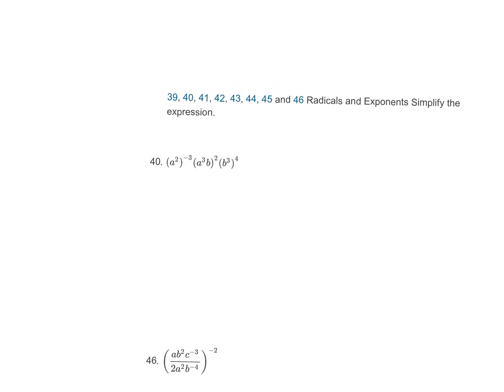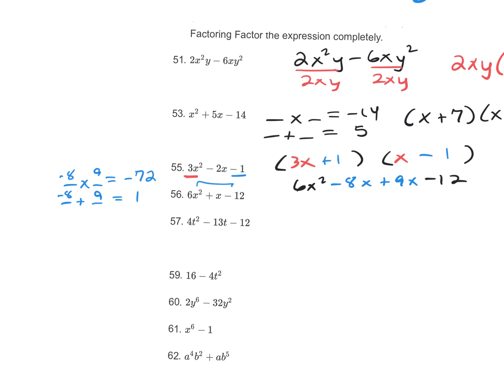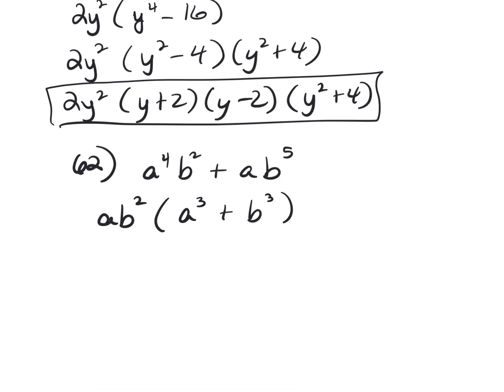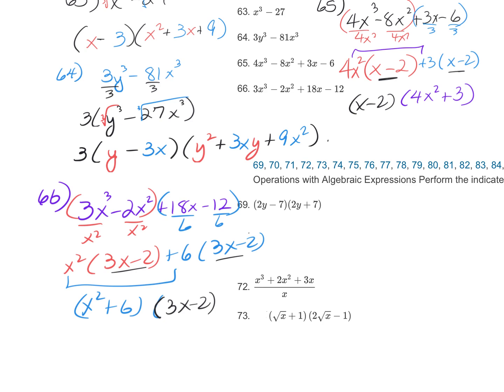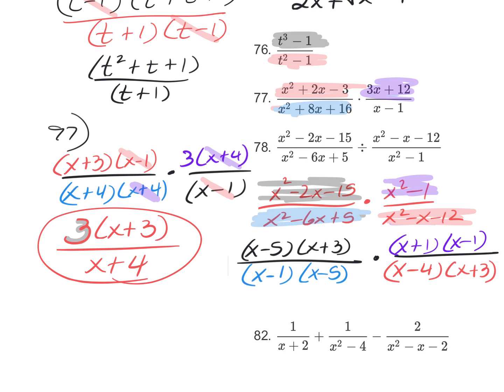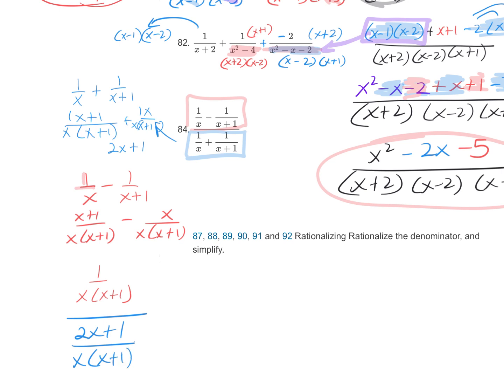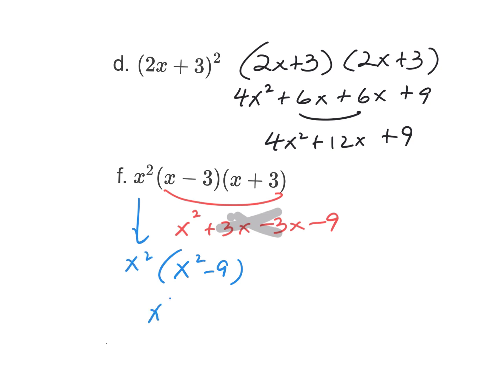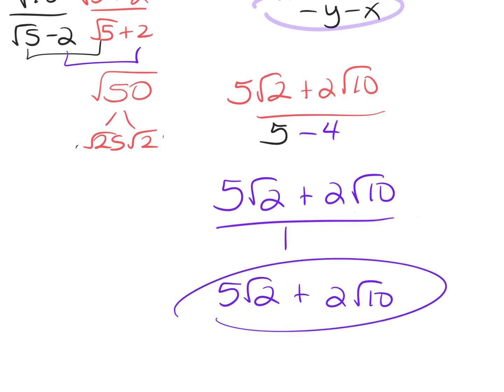9.21.22 Chapter P Test Review